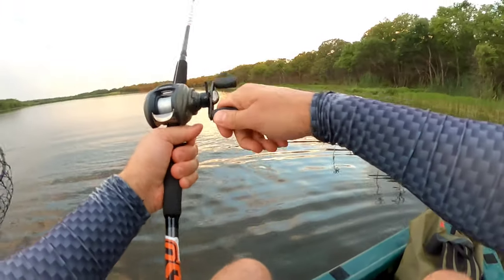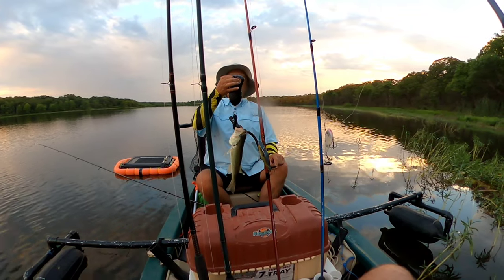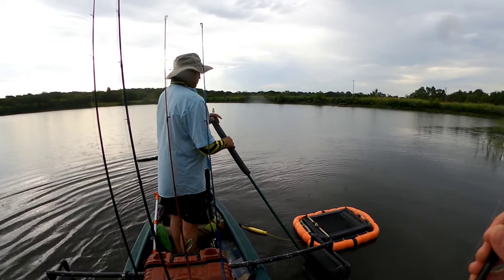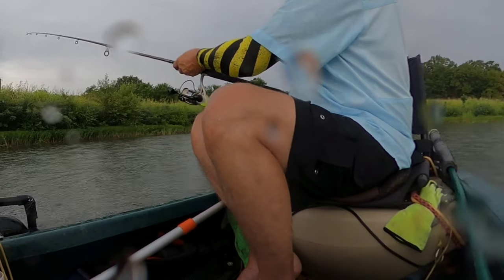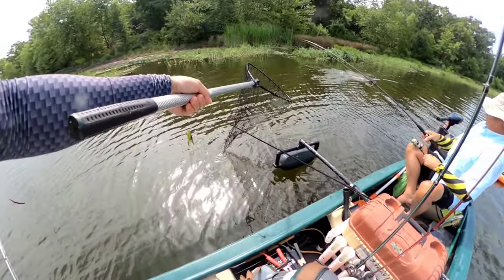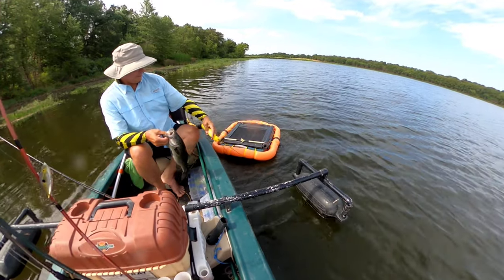New Beggs Lake Oklahoma Gunny Ski and Konfuzus ️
On this outdoor adventure Gunny Ski and Konfuzus fish New Beggs Lake in Oklahoma. They are fishing for some good bass. Will they have a good catch? Watch and find out.